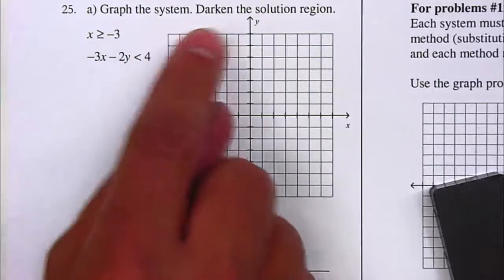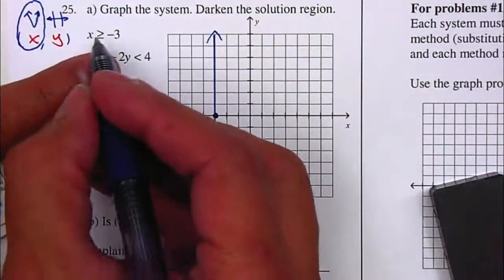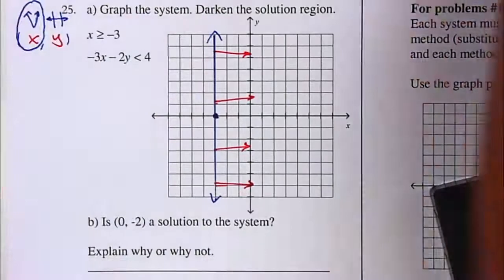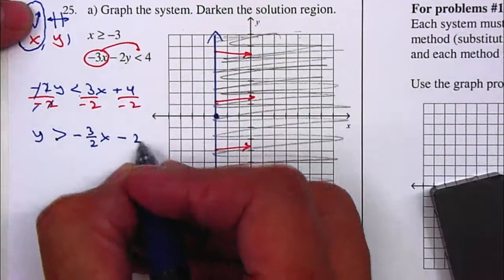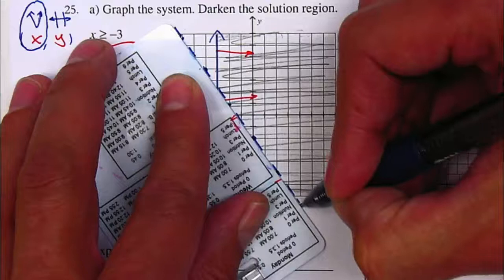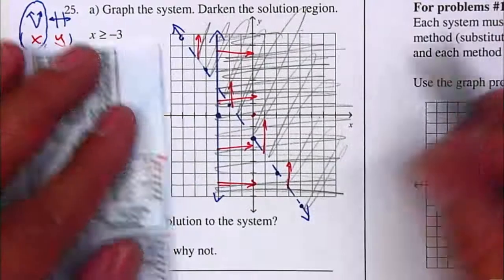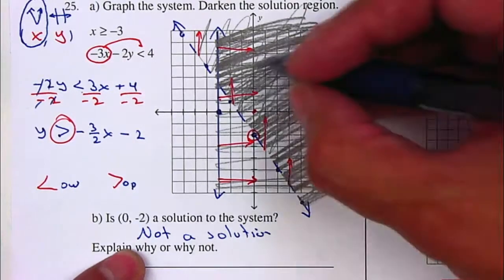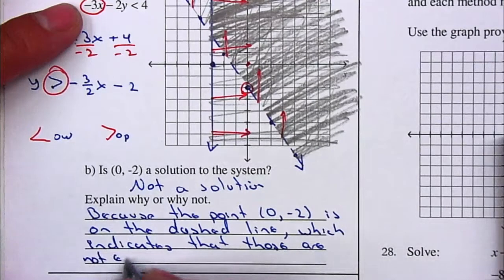P9 - Alg2 - Graph Systems of Inequalities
P25 - Alg2 - Unit 2 - 2014 - Graph Systems of Inequalities